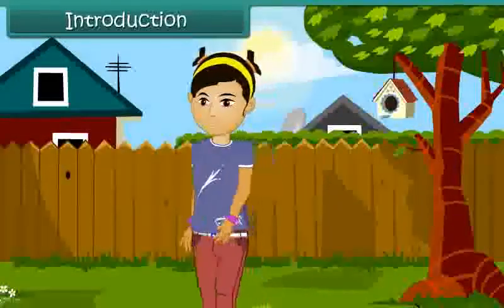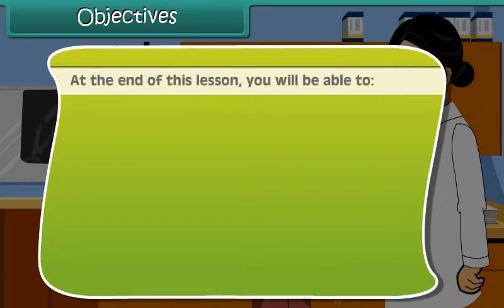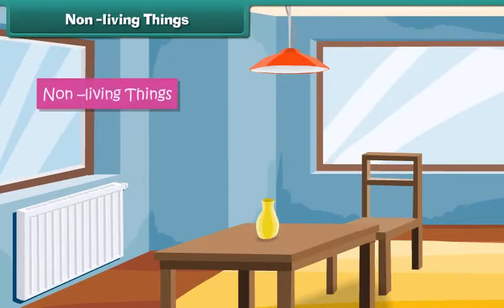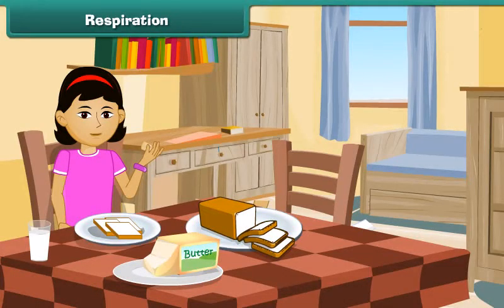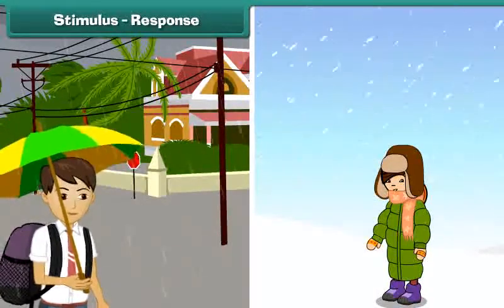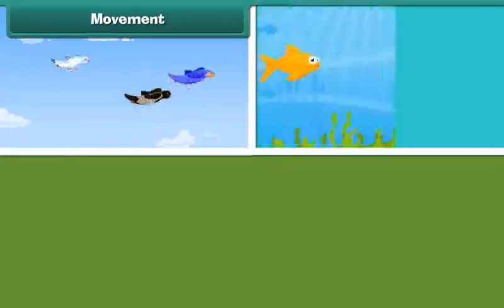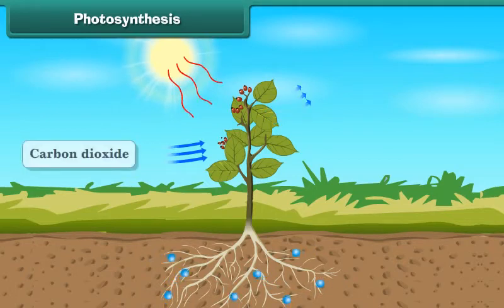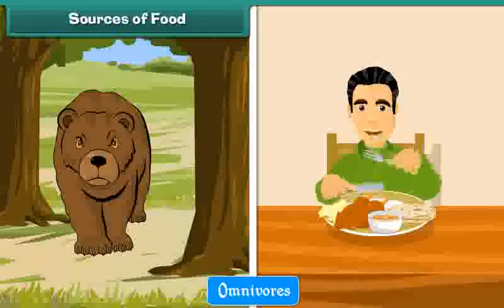Class 4 EVS living and non living things